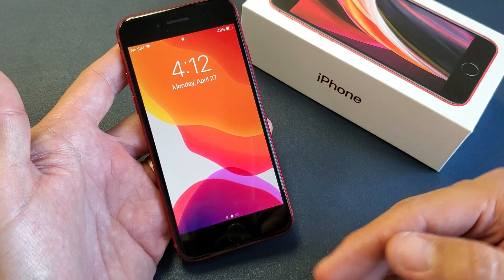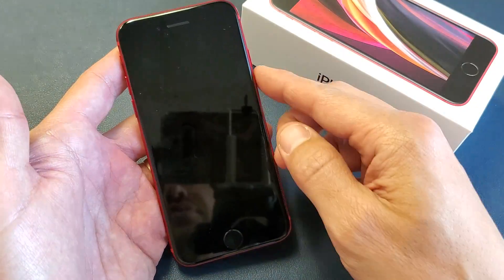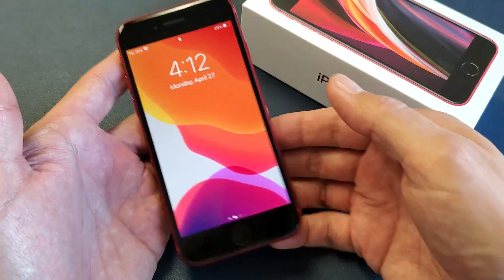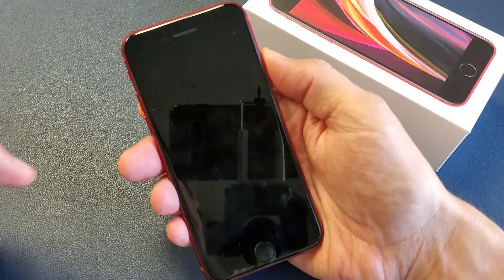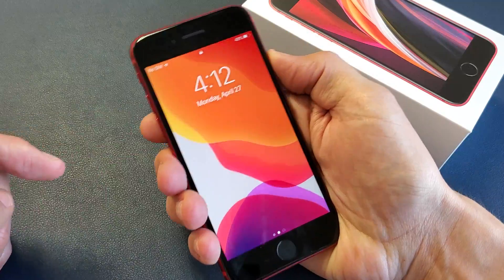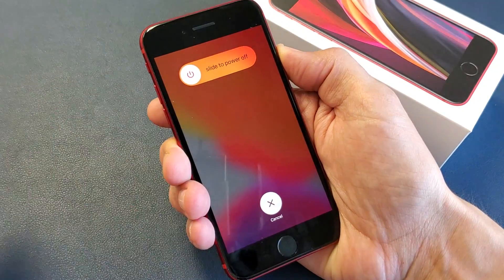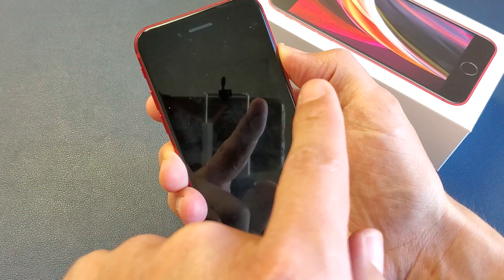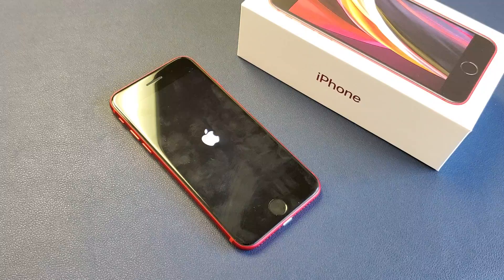iPhone SE 2 (2020): How to Force a Restart (Forced Restart)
I show you how to force a restart on the Apple iPhone SE 2 (2020).  You typically do this if the phone is frozen, unresponsive or has a black screen. Hope this helps.

New Apple iPhone SE [Carrier Locked] + Carrier Subscription [Cricket Wireless]